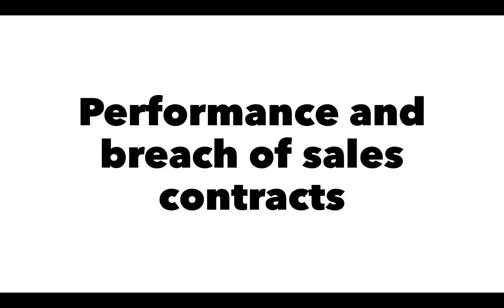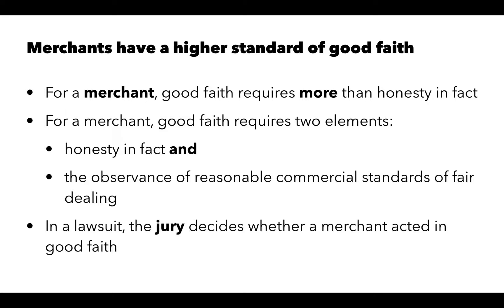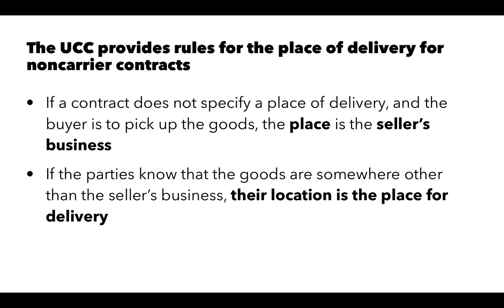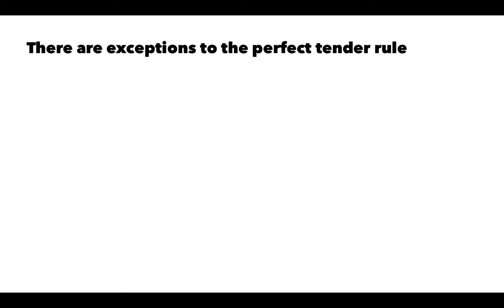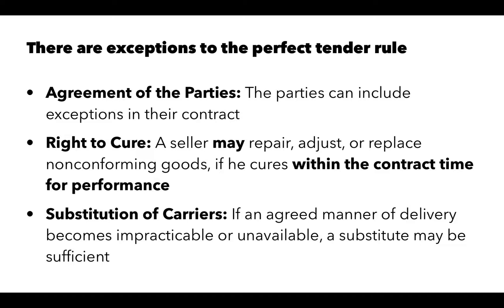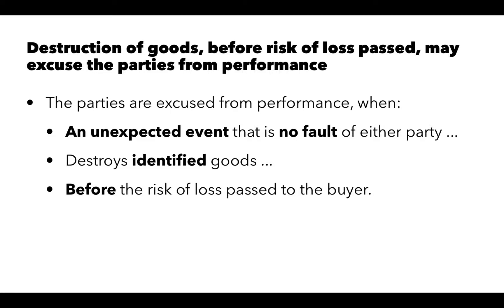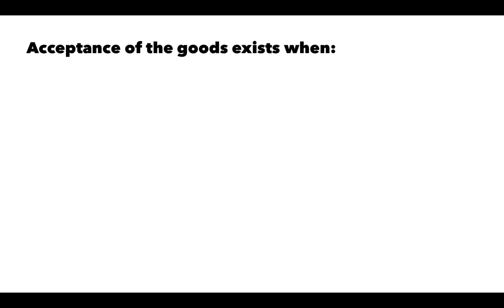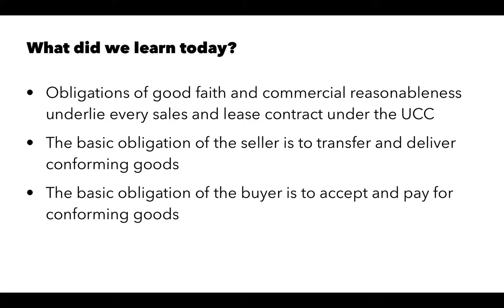2.01 Commercial Transactions - Performance and breach